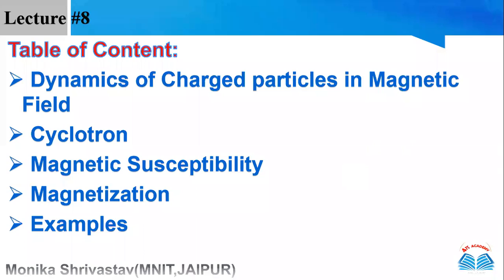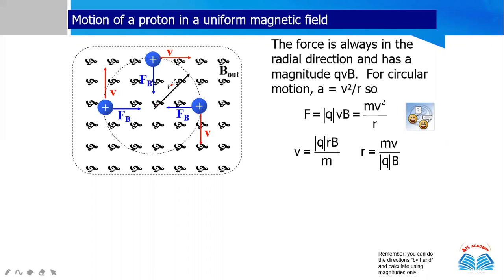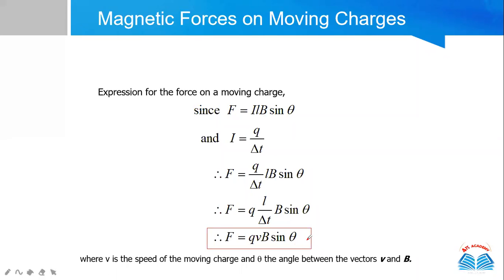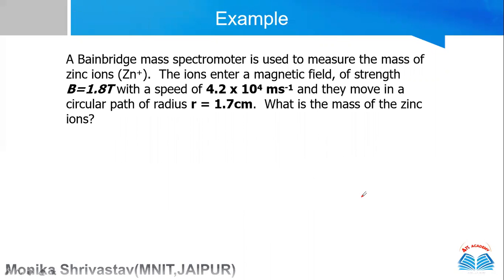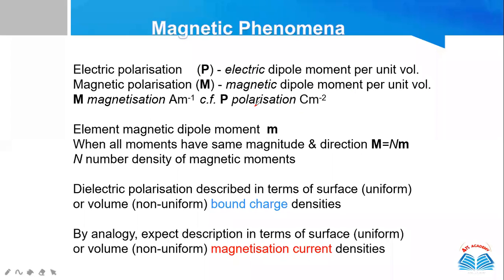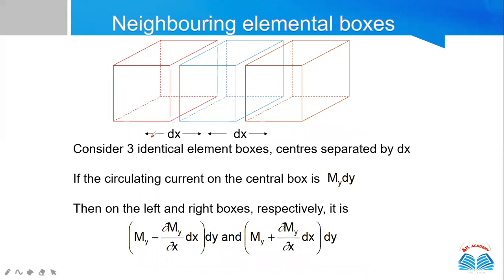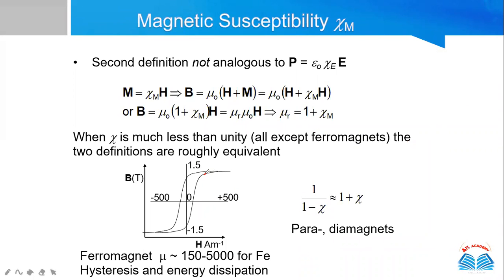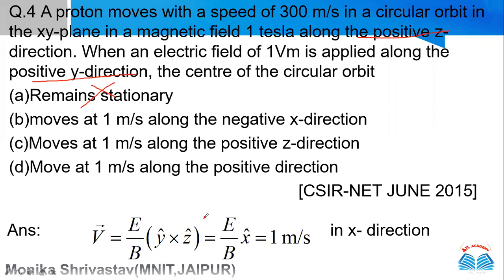EMT Lec 8 (Charge Particle in Magnetic field, Cyclotron, Magnetic susceptibility & Magnetization)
This Is the Lec 8 of full length course of Electromagnetic theory prepared by Monika Shrivastav an Instructor at 4Piacademy.
Charge Particle in Magnetic field, Cyclotron, Magnetic susceptibility & Magnetization and solved problems are discussed here.

Electromagnetic Theory
Electrodynamics
Charge Particle in Magnetic field
Cyclotron
Magnetic susceptibility
Magnetization
CSIR NET Physics material
GATE Physics material